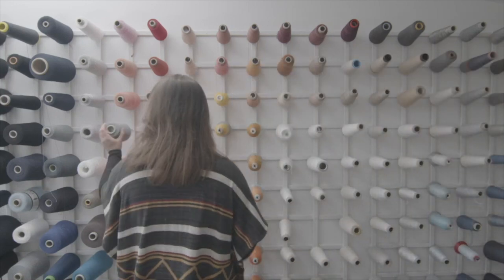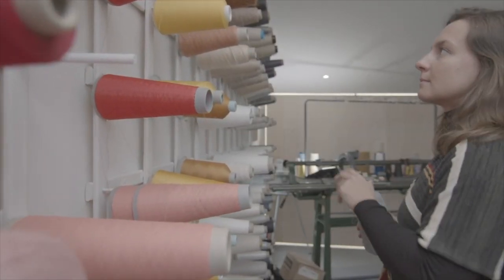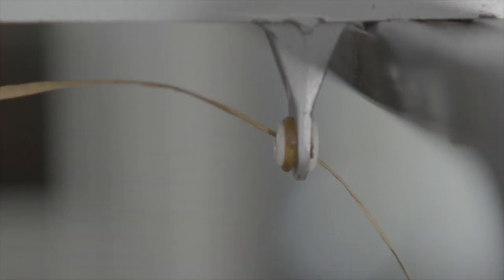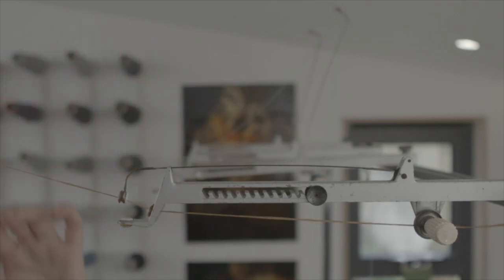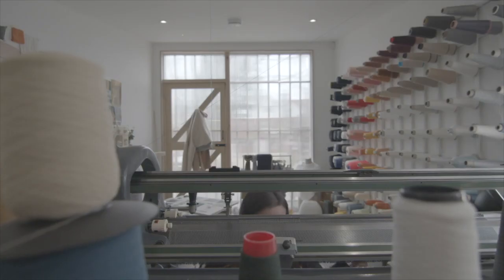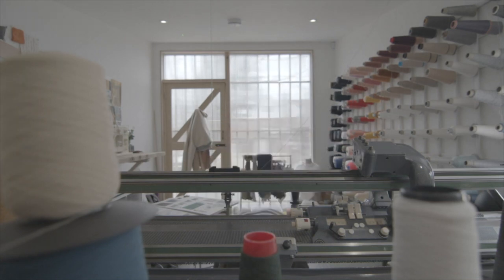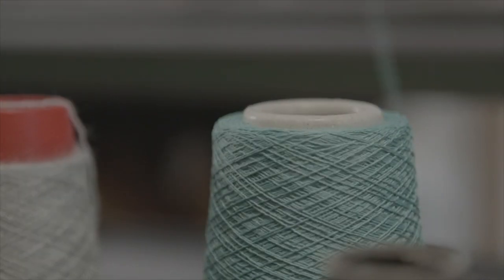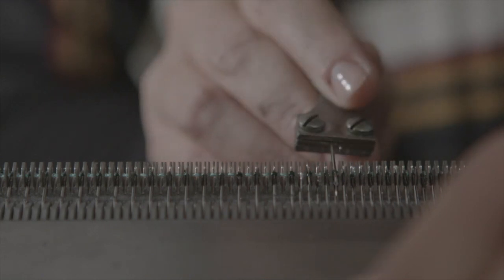Studio Knoga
Behind the name + in the studio